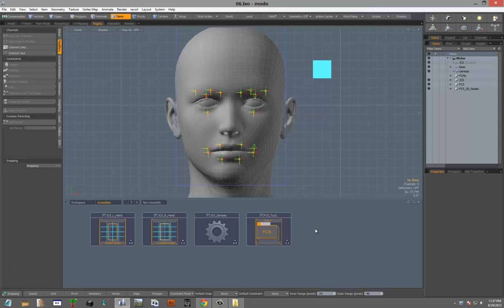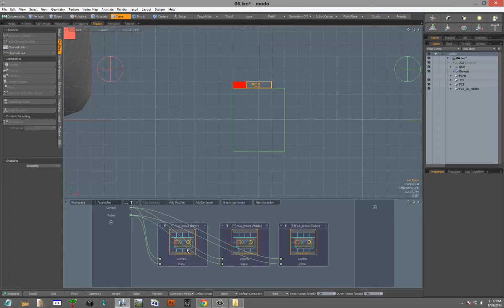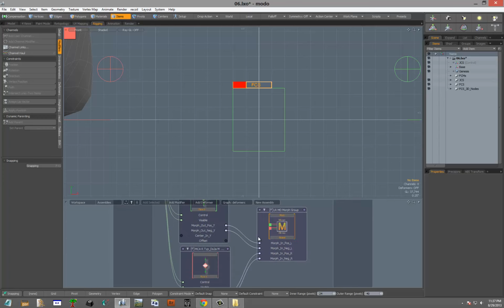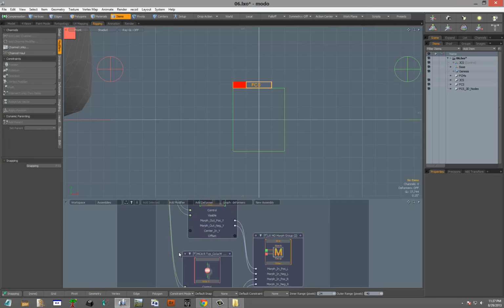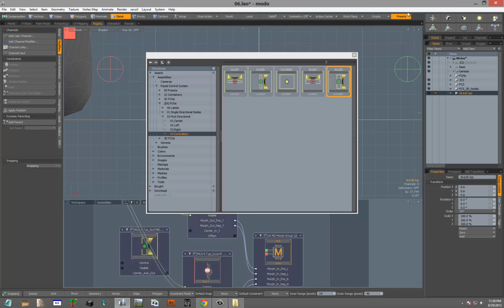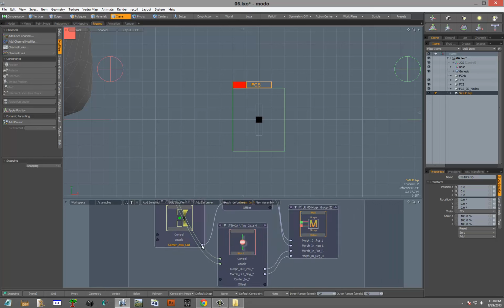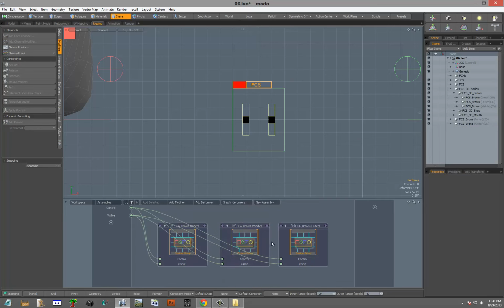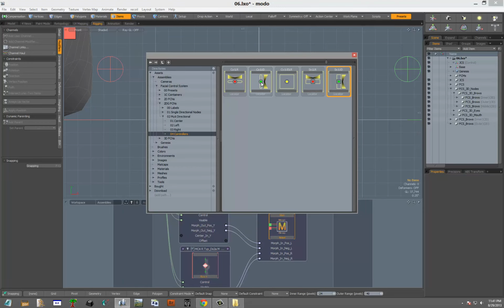F.C.S Part 2 Grid Nodes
Setup of 2DG Nodes